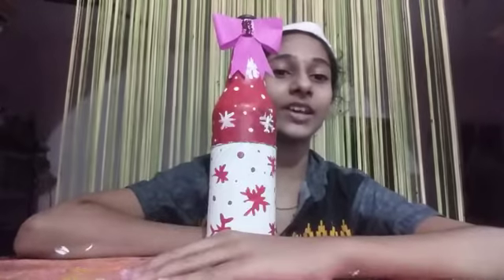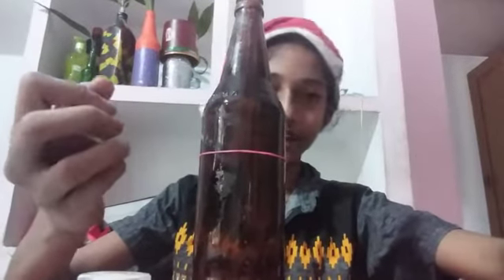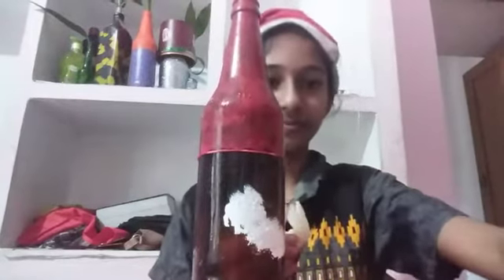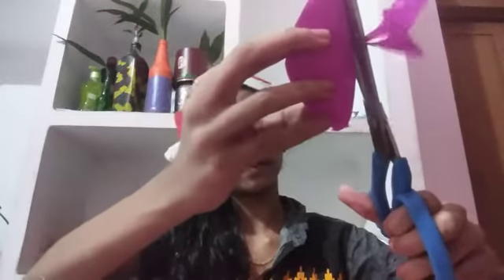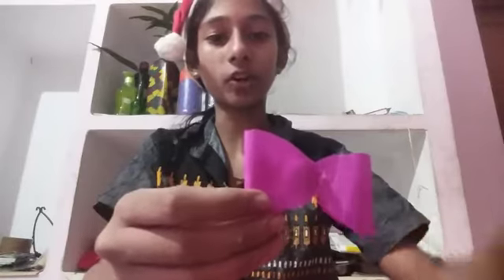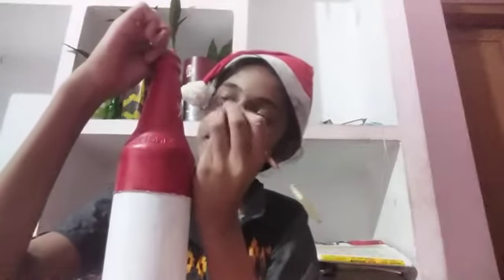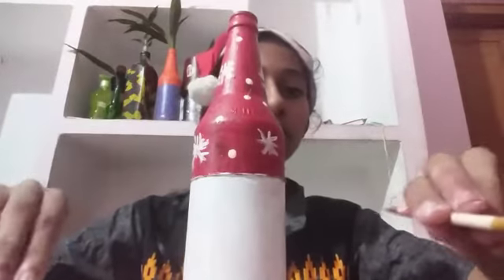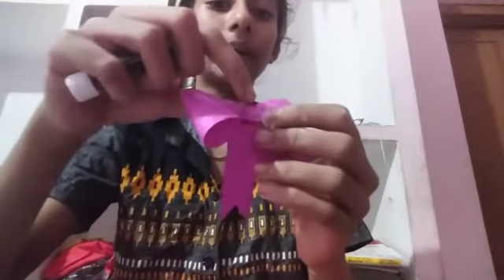Snowflakes Bottle Art എങ്ങനെ ഉണ്ടാക്കാം😻 Xmas craft series - 6🎅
*bottle
 *white paint
 *red paint
 *Fevicol
 *colour paper
 *rubber band